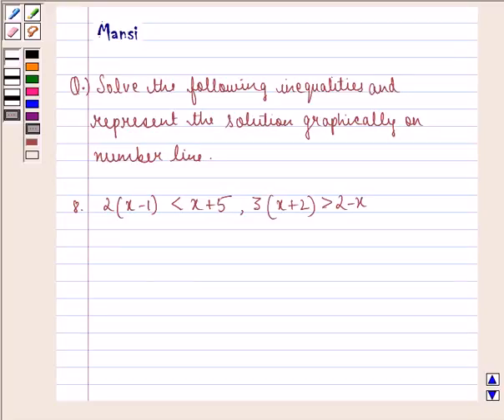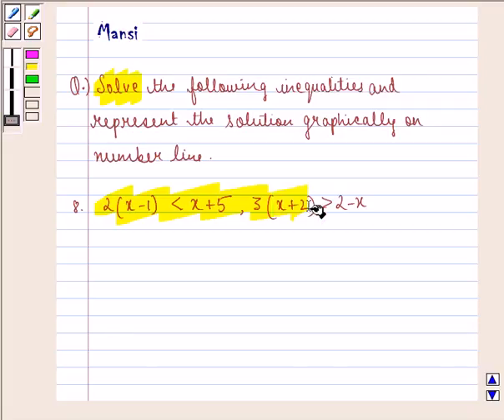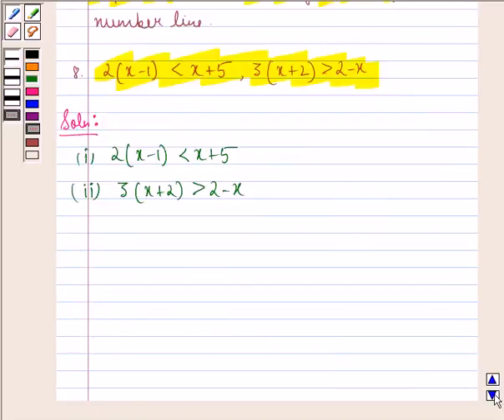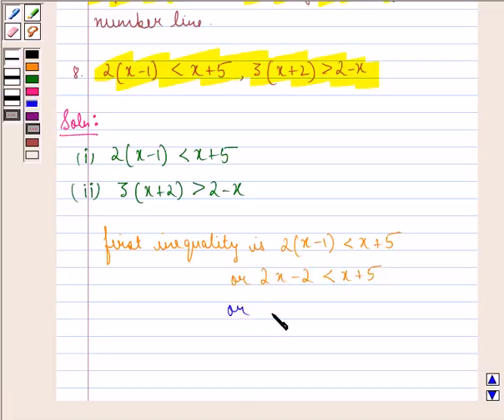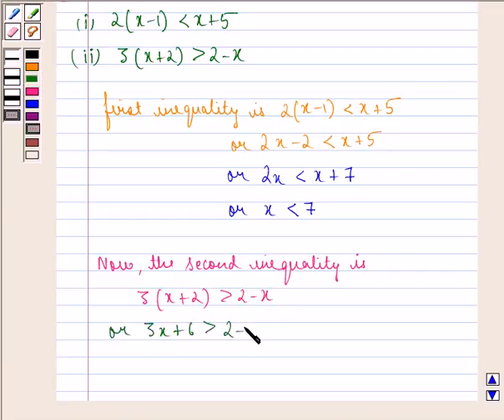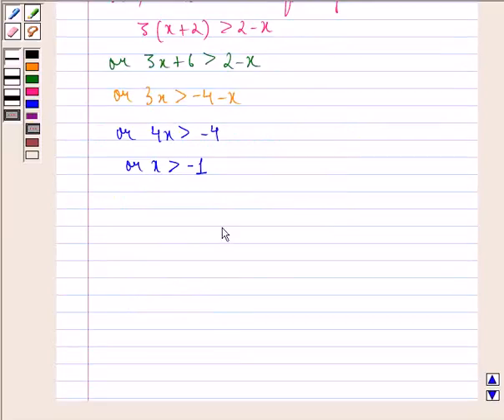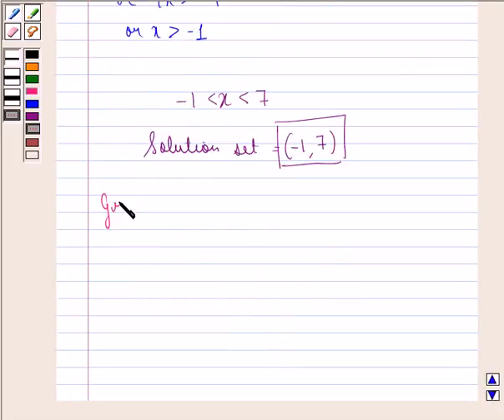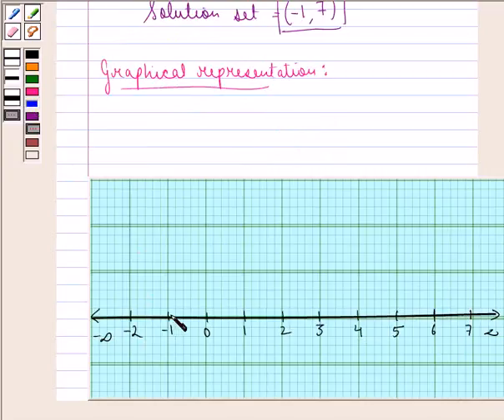Maths XI NCERT 6 Misc 8